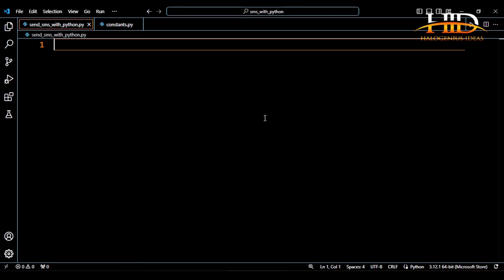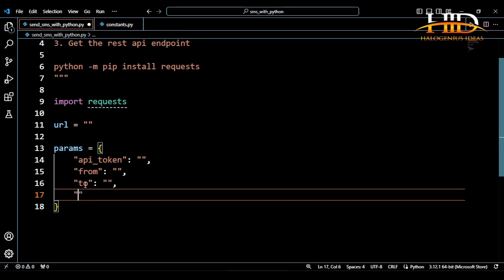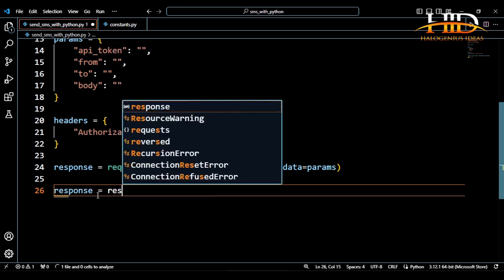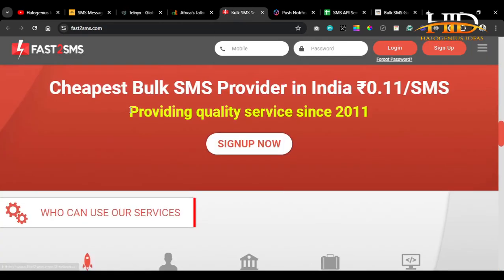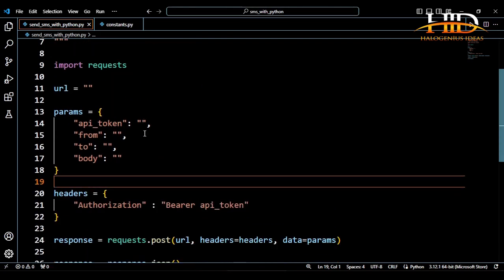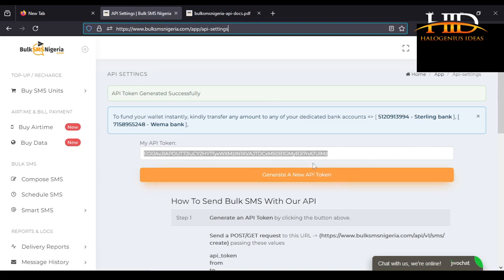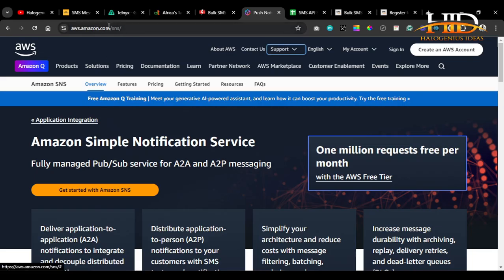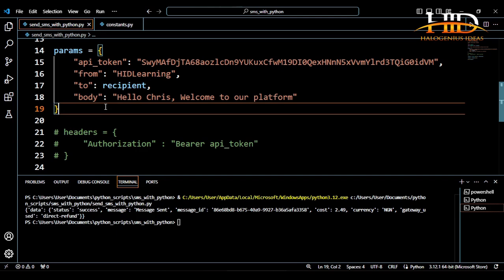How to send SMS(Text Message) with Python using any SMS API Service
In this tutorial, I'll walk you through the process of sending SMS (text messages) using Python with any SMS API service. Whether you're looking to integrate SMS notifications into your application or just want to explore the capabilities of Python in communicating with third-party APIs, this video has got you covered.

📚 What You'll Learn:
1. Understanding SMS API Services: Learn what SMS API services are and how they can be used to send text messages programmatically.
2. API Integration: Step-by-step instructions on how to connect to any SMS API service using Python. I'll show you how to handle API authentication, configure headers, and manage requests.
3. Sending Your First SMS: By the end of this video, you'll know how to send your first SMS directly from your Python script. I’ll demonstrate how to customize the message, choose the recipient, and configure the sender information.

🔧 Tools & Libraries Used:
1. Python 3.x: The programming language used for scripting.
2. Requests Library: For making HTTP requests to the SMS API.
3. Any SMS API Service: I'll show how to work with different providers, but the concepts can be applied universally.

1. Developers: Looking to add SMS functionality to their applications.
2. Beginners: Wanting to learn more about API integration with Python.
3. Anyone: Interested in automating text message sending with simple scripts.

🚀 Get Started:
Whether you’re a seasoned developer or a curious beginner, this tutorial will equip you with the knowledge and skills to start sending SMS messages through Python in no time.